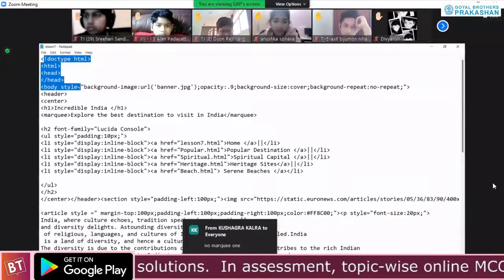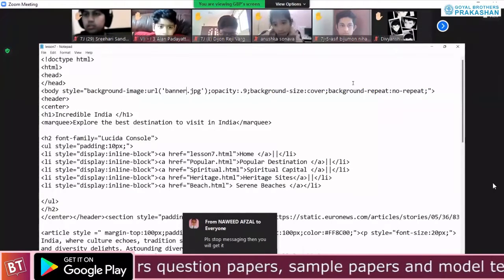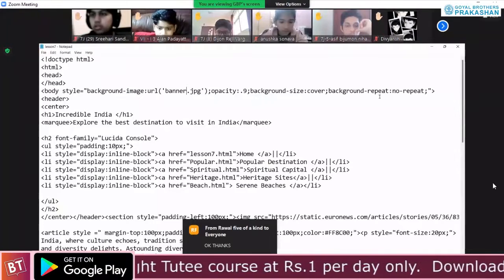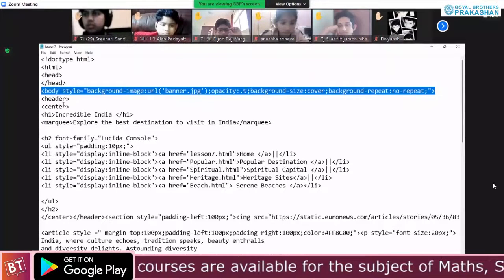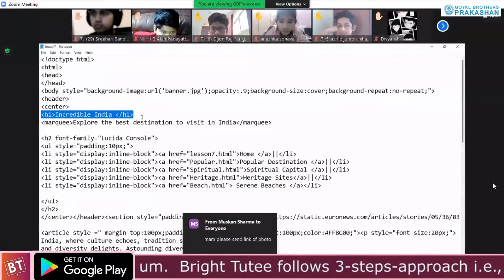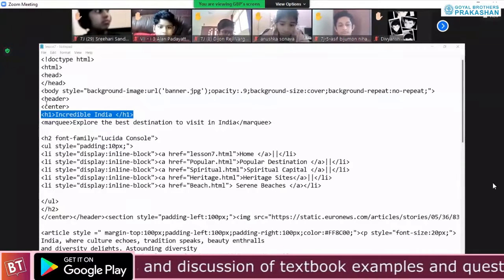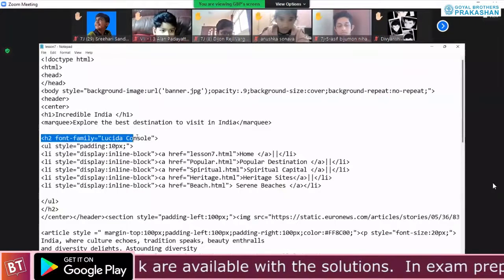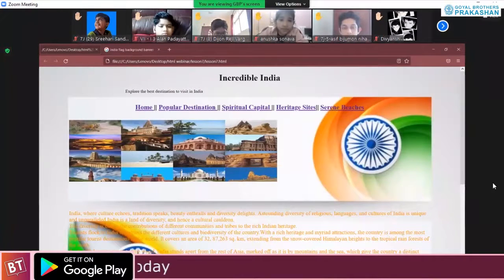Creating Web Page And Use Of Style On Elements - Lecture 8, Coding Class 7